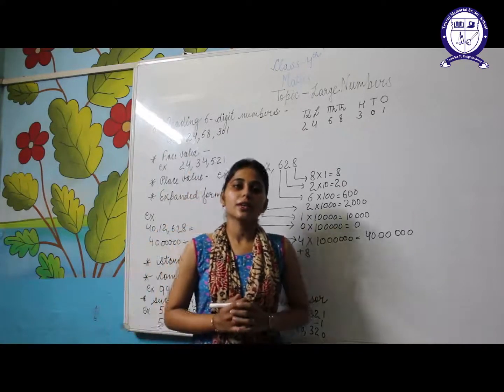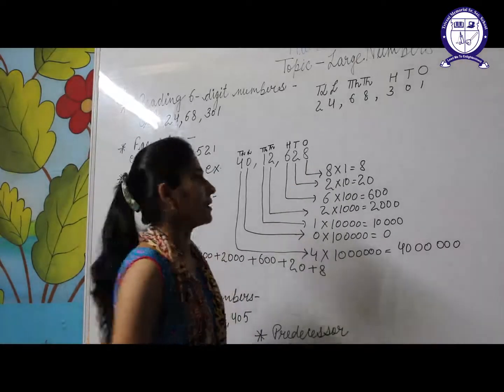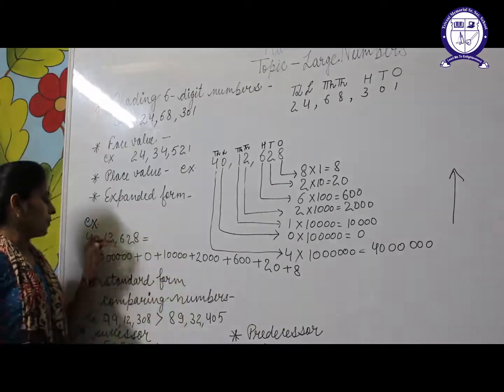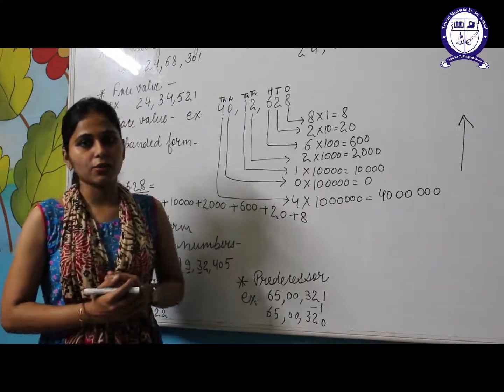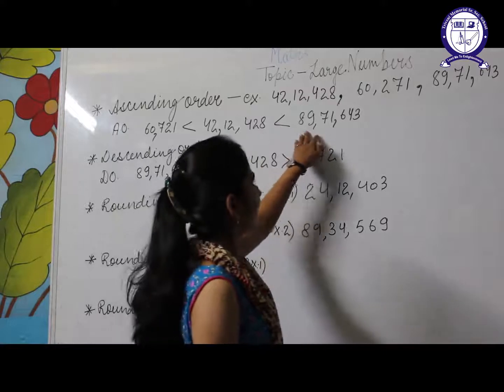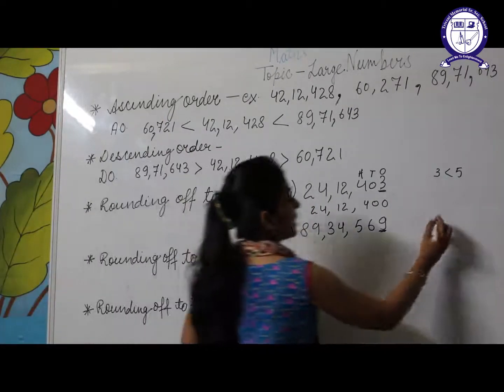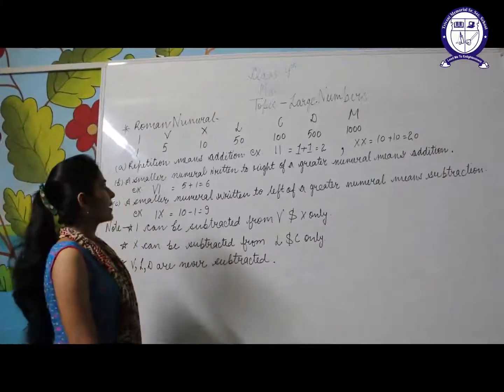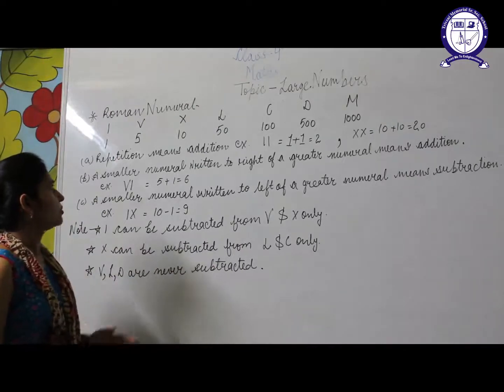Class-IV Sub-Mathematics (Large Numbers)